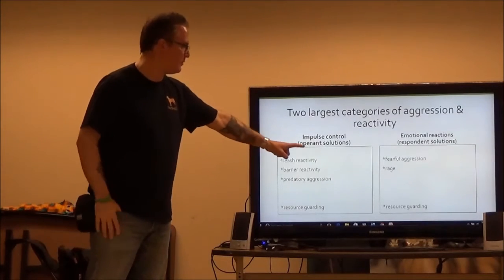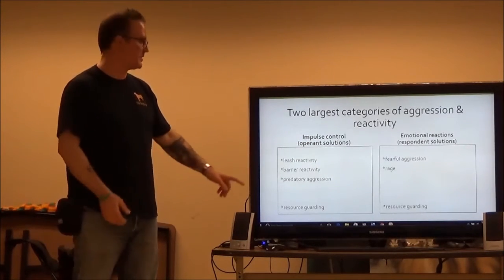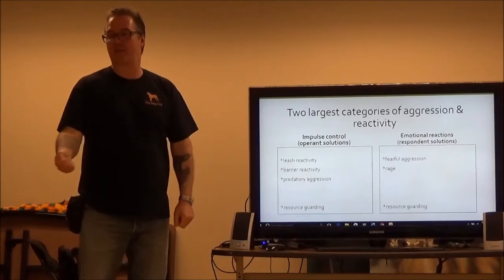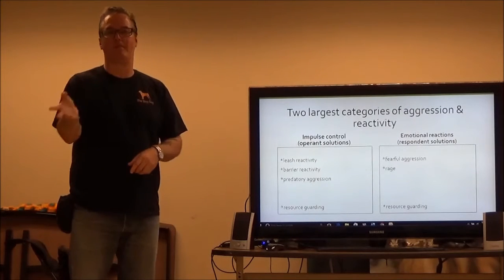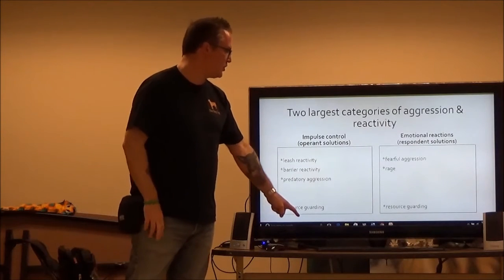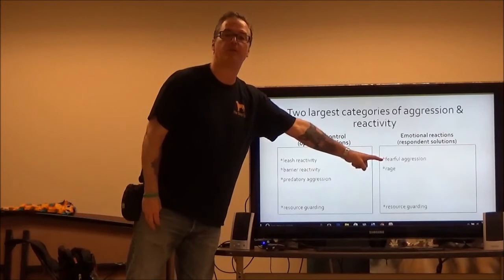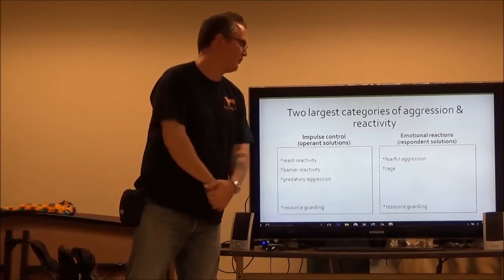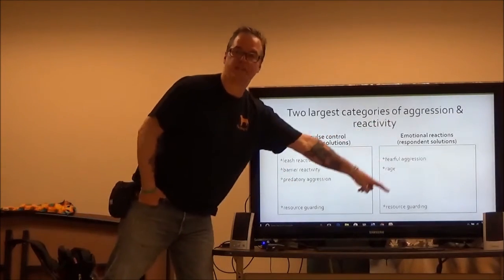Impulse Control and Emotional Reactions - Reactive Dog Presentation WHS 2017